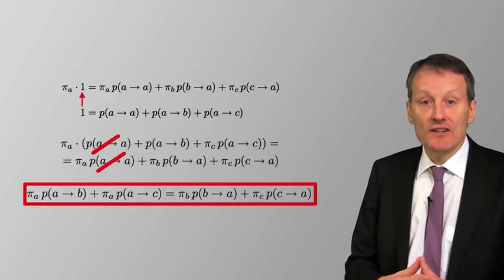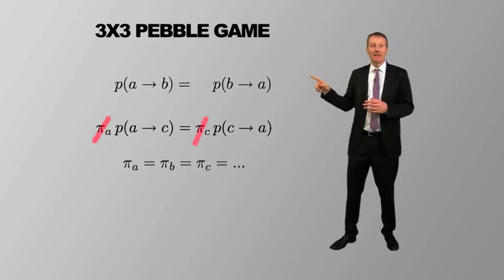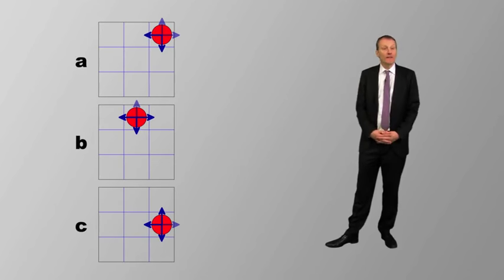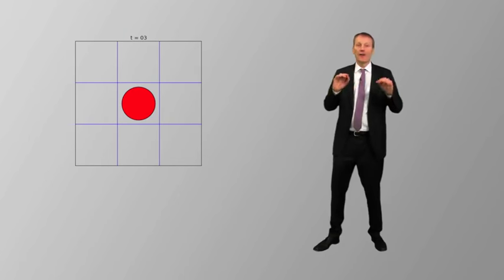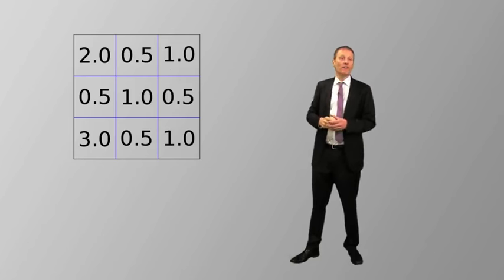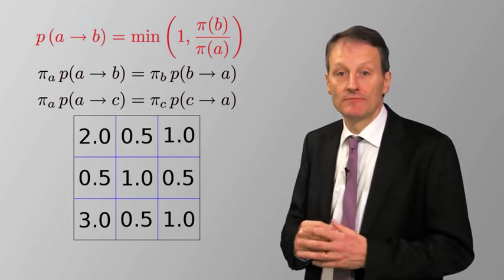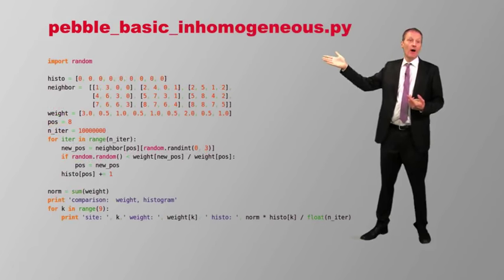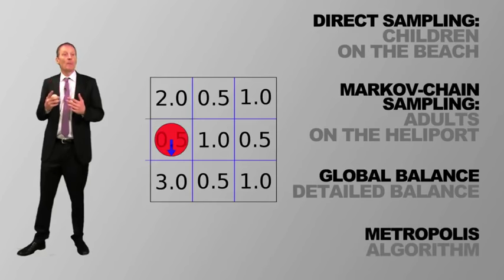Lecture 1 Introduction to Monte Carlo algorithms École normale supérieure Coursera